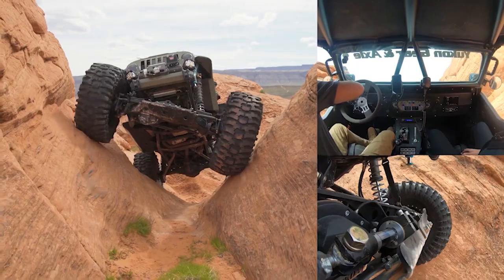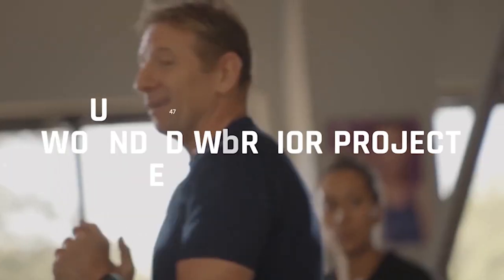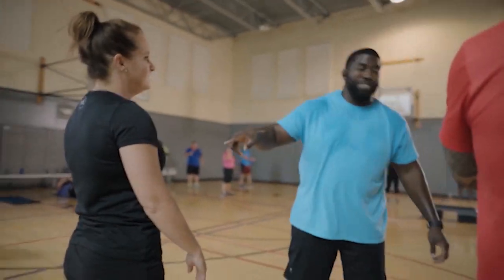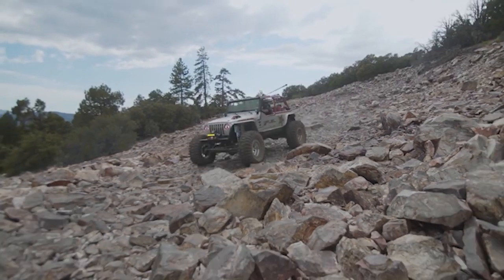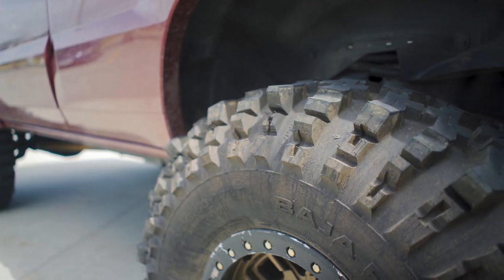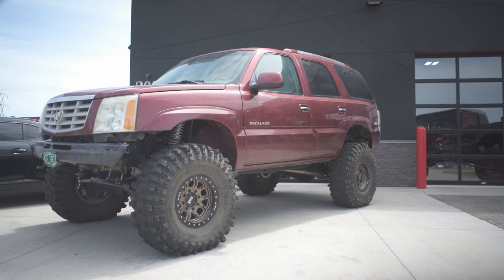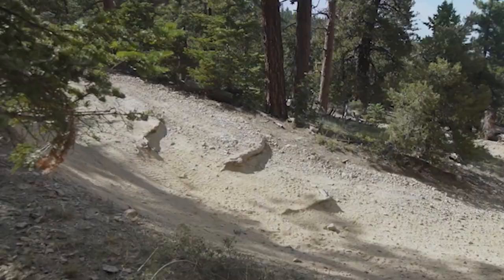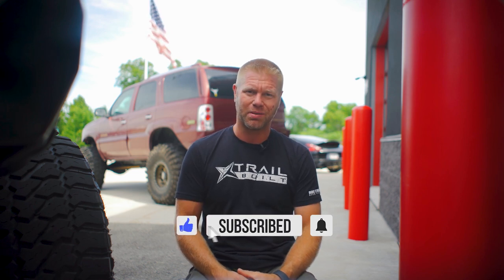Mickey Thompson Pro XS Review!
Looking for one of the most aggressive and high performing offroad tires? Well, look no further. The Baja Pro XS is the necessary tire for your ON and OFF-ROAD rig. With a tough 4-ply construction, this tire can handle any terrain.